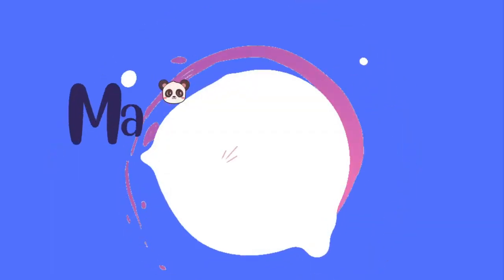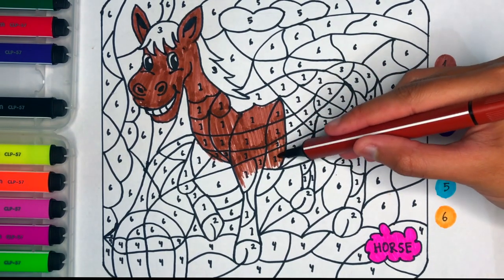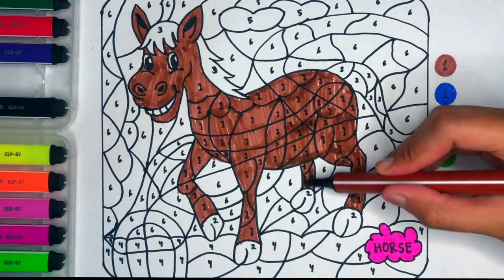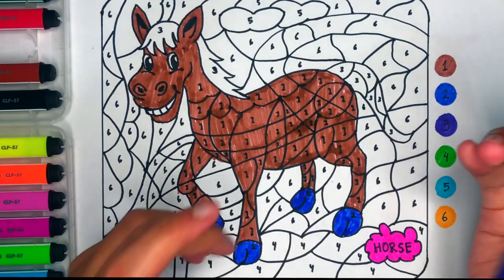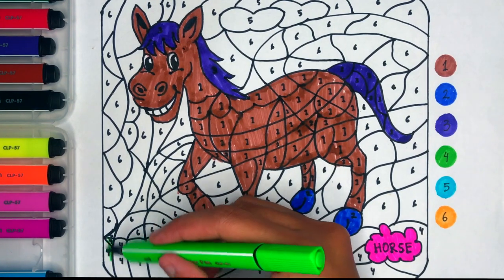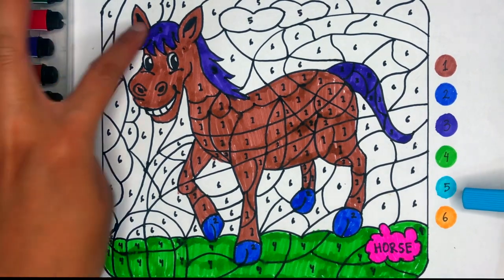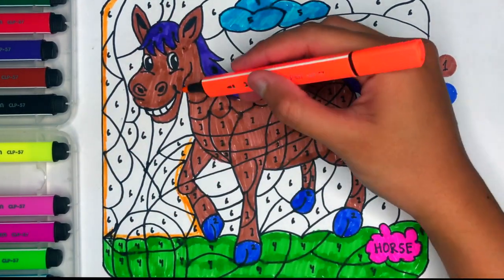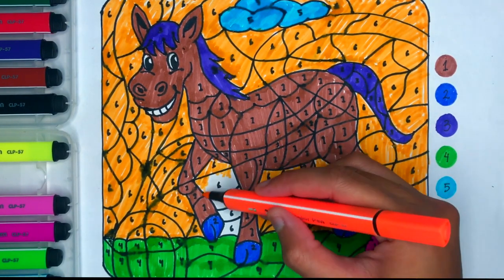How to coloring the Horse by number Drawing, Coloring and Painting for Kids and Toddlers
drawing ,painting ,coloring, animals,
art, menggambar ,mewarnai, melukis ,color drawing for kids, how to draw colorize, colorized
how to colorize